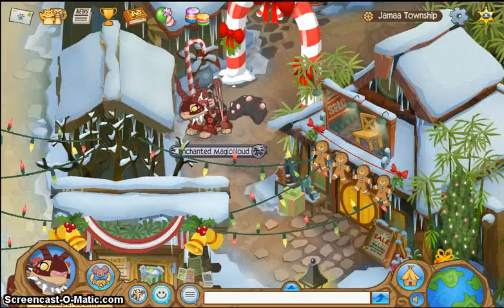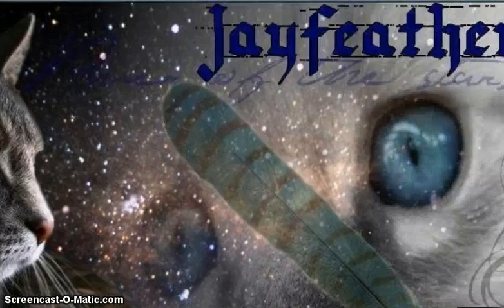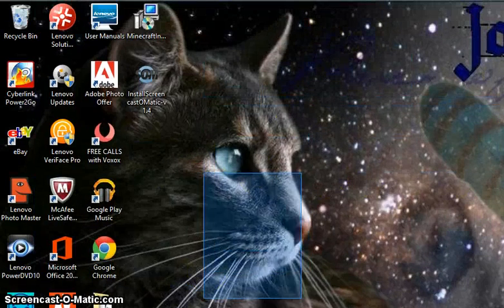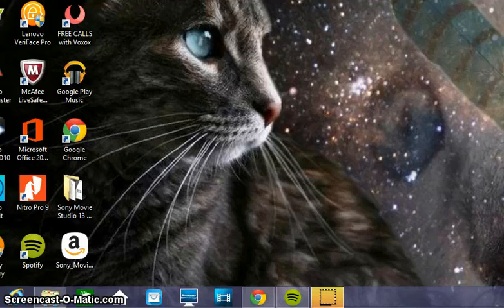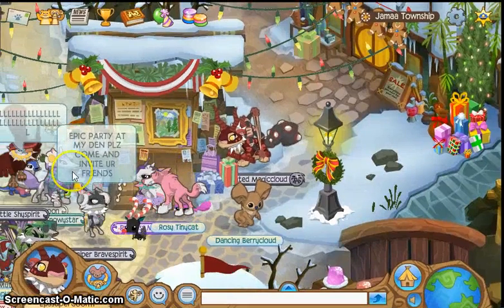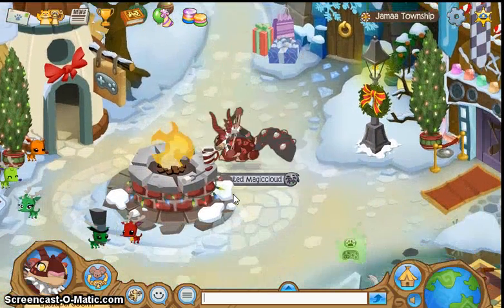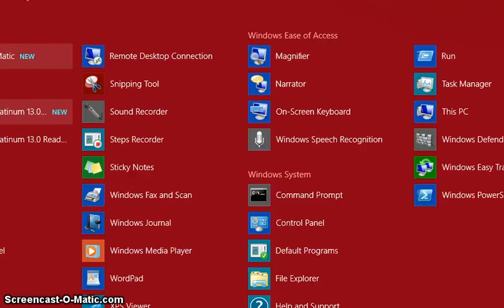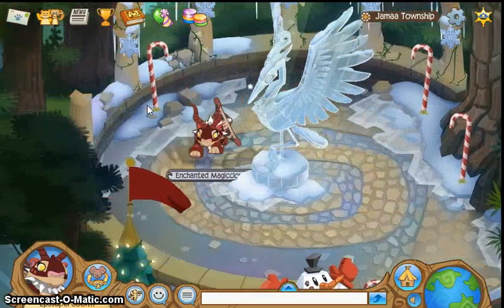NEW COMPUTER!!!-And a new EDITOR!! ( movie studio 13 platinum ) :DDD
ok so i got a new computer it is called: lenovo
it is so AWESOME!
here is the link to the website so u can download it :3